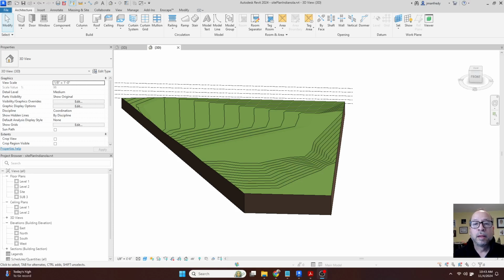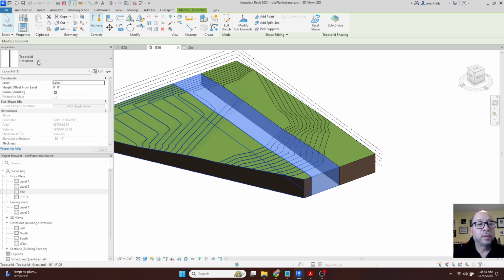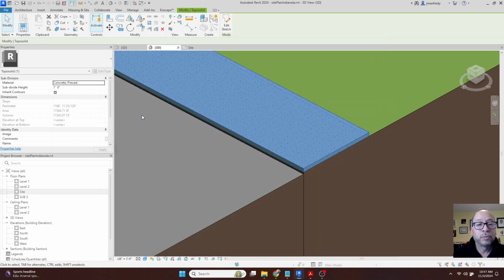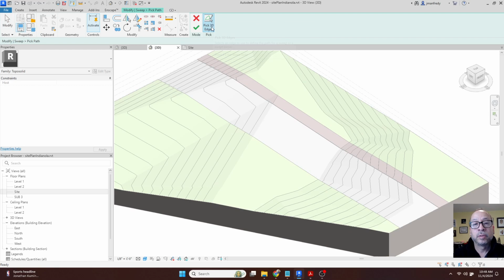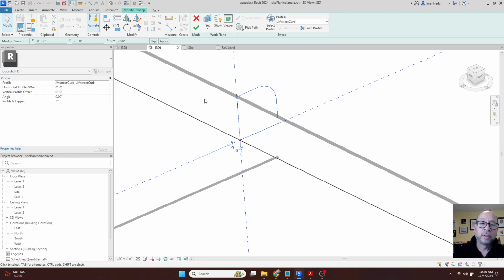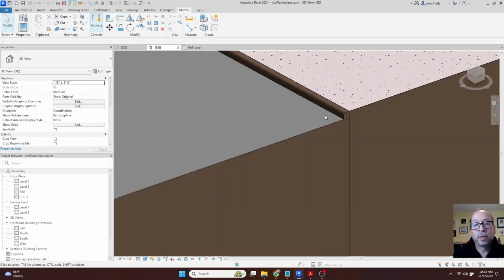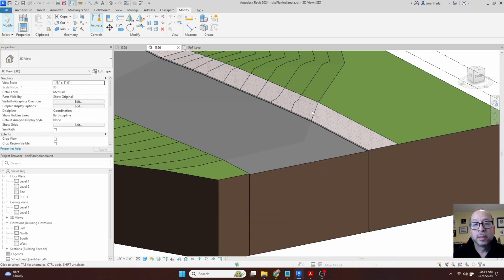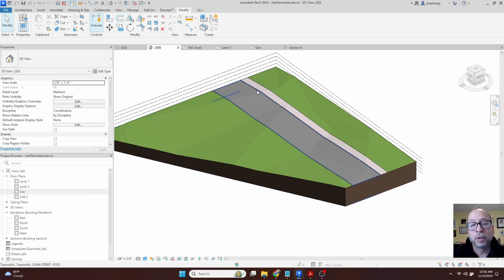How to Create Streets and Curbs in Revit | Step-by-Step Site Design Tutorial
Revit Tutorial: Creating Streets with Topo Solid | Easy Road Design Tips

Learn how to create a street using a topo solid in Revit with this step-by-step tutorial! In this video, we explore how to effectively design a road on a site plan by utilizing the subdivide and cut commands in Revit. By following these techniques, you can accurately model a road that integrates seamlessly with the existing topography.

Key takeaways:
1. Utilize the subdivide option to place a 3D model on top of the Topo solid.
2. Use the cut command to create a separate 3D solid for the road, accounting for depressions.
3. Adjust the thickness of the road by duplicating the Topo solid and modifying its properties.
4. Add materials such as asphalt for the road and sidewalk

In this training, you'll learn how to:
✅ Create a road by slicing through a Topo solid using the cut command in Revit.
✅ Adjust the thickness of the road by duplicating the Topo solid and modifying its type properties.
✅ Customize the appearance of the road by editing the material to differentiate it from the surrounding area.

0:00:00 - Creating a Street with Topo Solid in Revit Tutorial
0:00:58 - Creating Roads on Topographic Models: Using the Cut Command
0:01:57 - Creating Duplicate and Adjusting Thickness in 3D Modeling Software
0:02:56 - Creating Sidewalks Using Asphalt Pavement in Site Design Tutorial
0:03:56 - Launching Materials for Sidewalk Design: Using Pry Cast Example
0:04:54 - Creating Curb with Sweep Command on 3D Model - Tutorial
0:05:53 - Navigating Changing Elevations and Loading Custom Profiles in Path Design
0:06:51 - Importance of Saving Objects Correctly for Proper Orientation in Projects
0:07:55 - Flipping Revit Family Profile in John Street Curb Tutorial
0:08:56 - Updating Model in Project: Trial and Error Exercise
0:09:56 - Eliminating Topography Lines for a Nicer Sidewalk Model
0:10:54 - Experiment: Removing contour lines in Toppo Solid Edit.
0:11:52 - How to Hide Lines in Inherited Contours in Civil 3D
0:12:52 - Creating Blended Streets and Sidewalks in Revit 2024